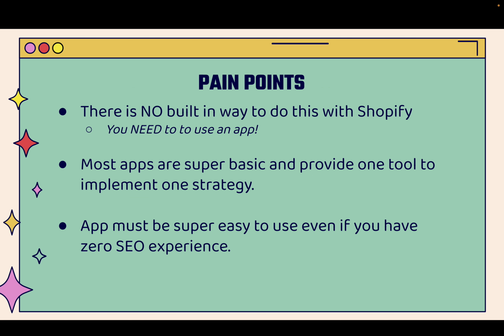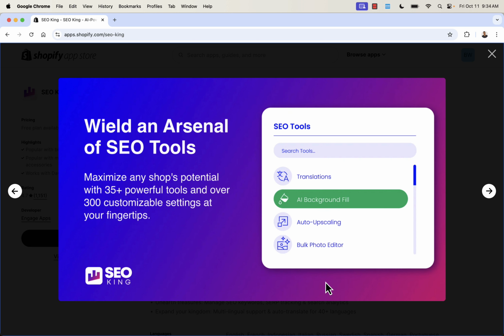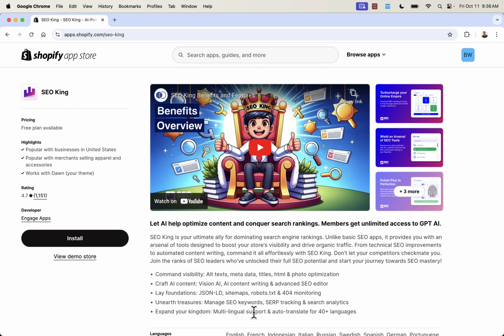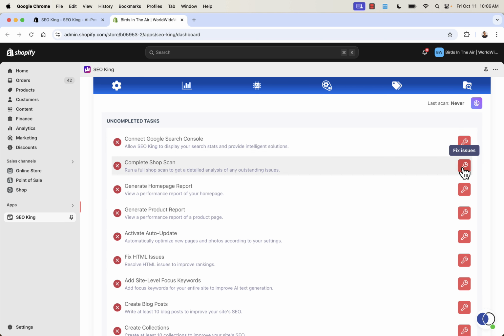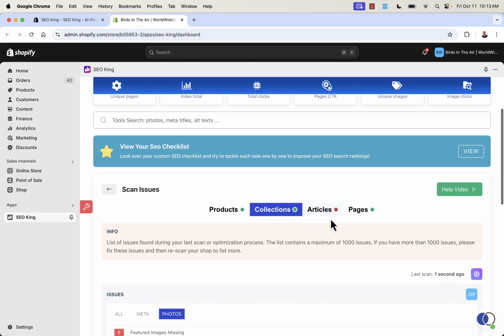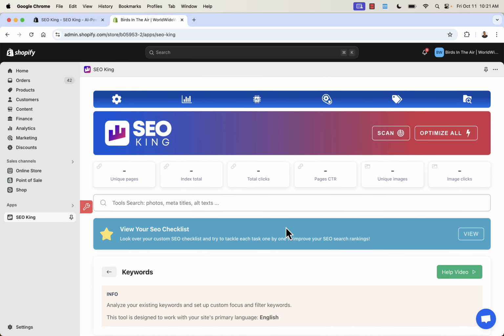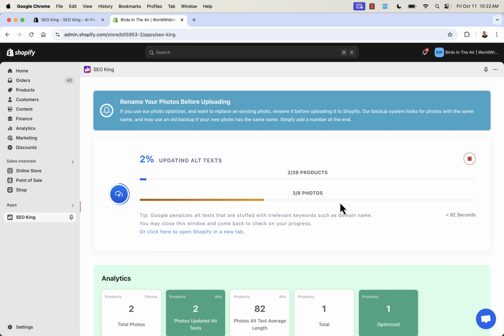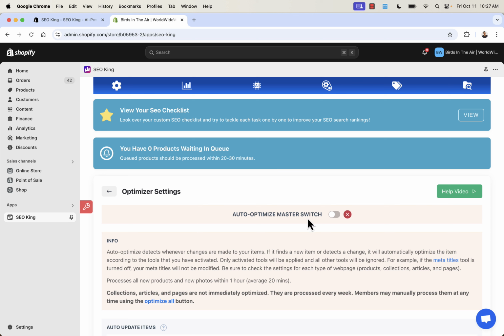How To Grow Your Shopify Store With SEO Tools From SEO King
-- Search Engine Optimization (SEO) is something every single Shopify Store Owner needs to focus on.

There is no one trick to winning SEO - you need to use a variety of tools and a variety of strategies.

A popular strategy for Shopify Stores is to use the suite of SEO Tools from SEO King to completely dominate search engine optimization.

SEO King is an incredibly powerful suite of SEO tools for Shopify Store Owners.

It doesn't matter if you have zero search engine optimizaiton experience - you can immediately jump in and leverage these tools to boost your store's search engine rankings.

With SEO King, you'll be able to implement all the important, proven strategies to completely dominate SEO!